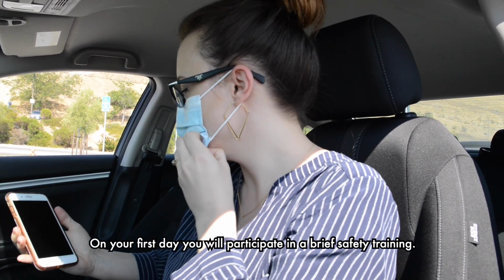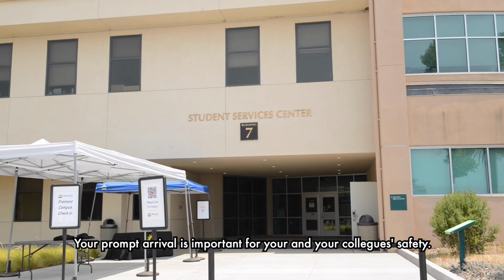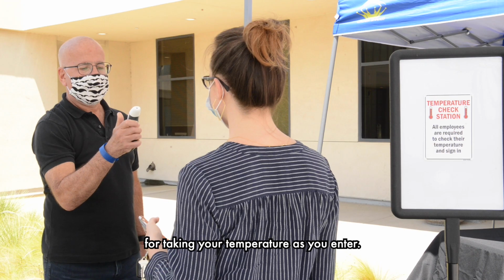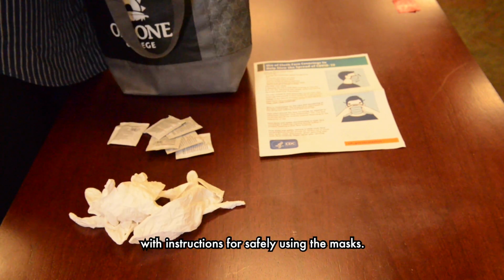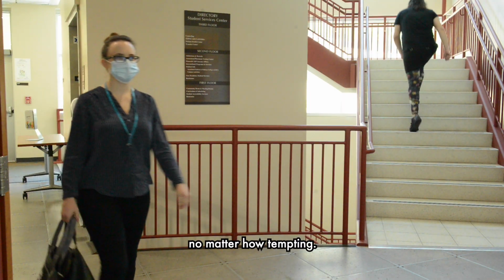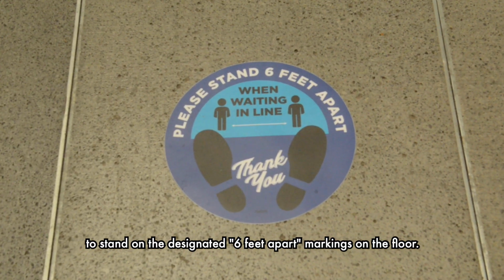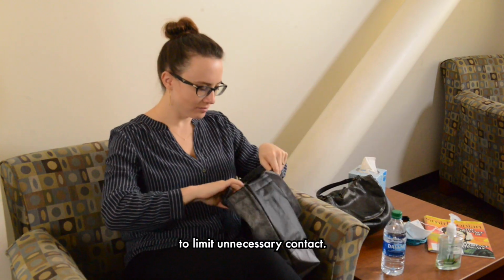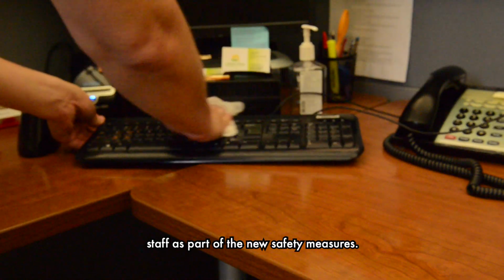Ohlone College Return to Campus: Safety Procedures for Employees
Dr. Eric Bishop, President of Ohlone College, explains the safety protocol for employees to return to campus safely.